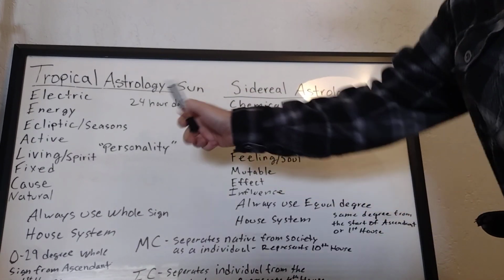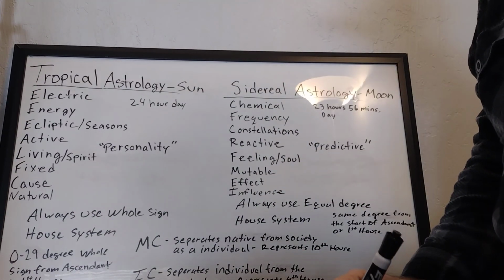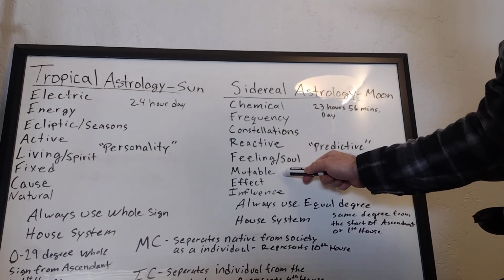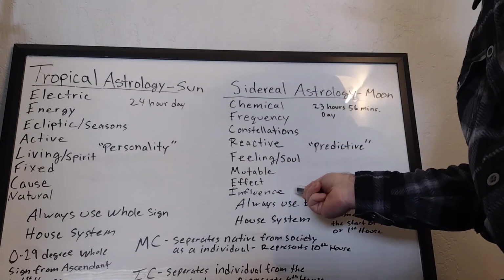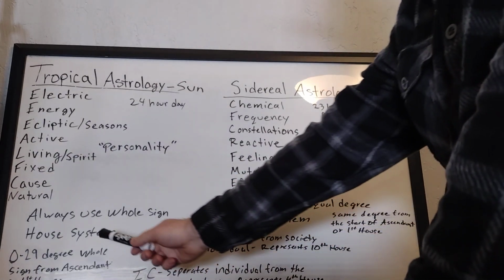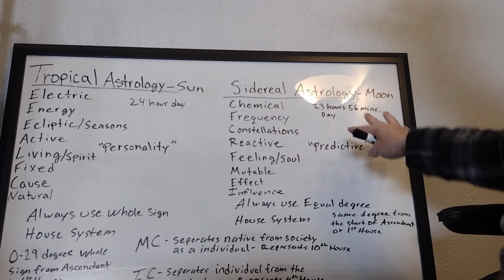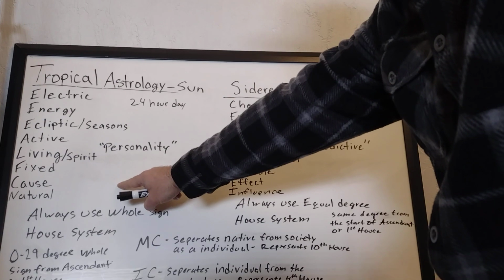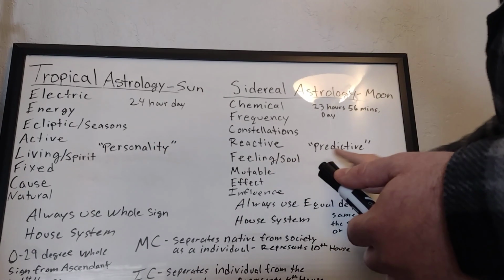How to understand the true differences between Tropical and Sidereal Astrology.